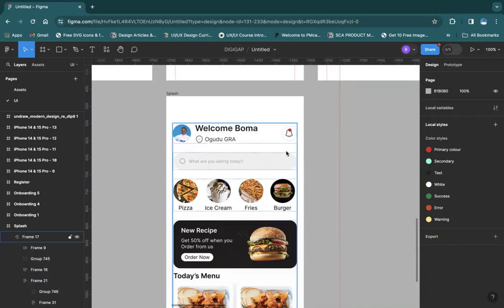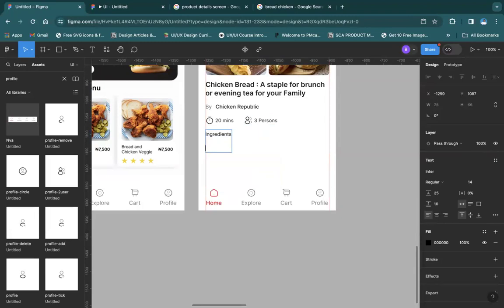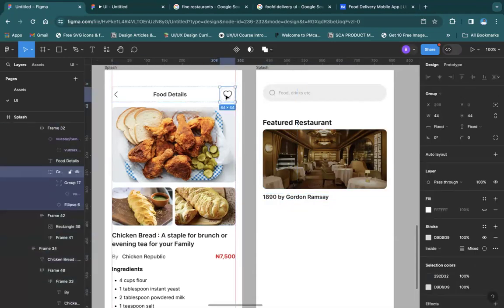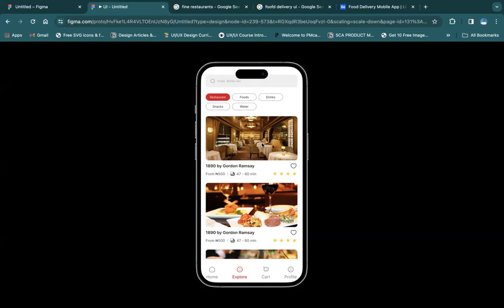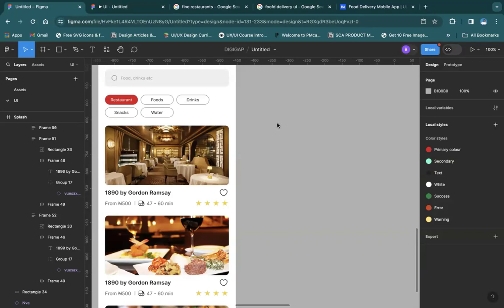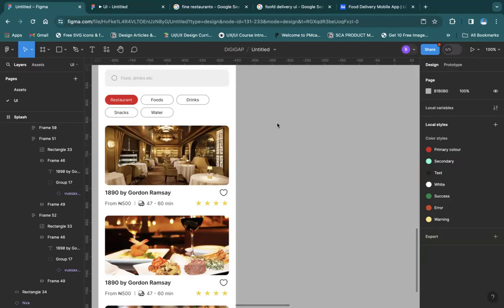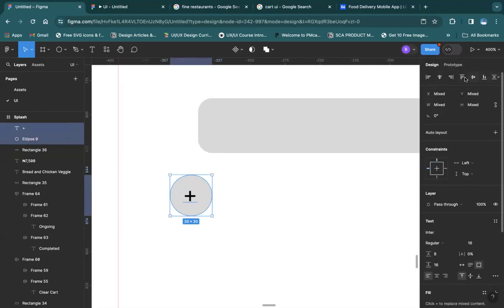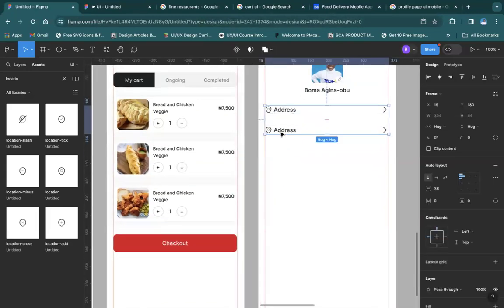DIGIGAP 3 0 Product Design Class 5